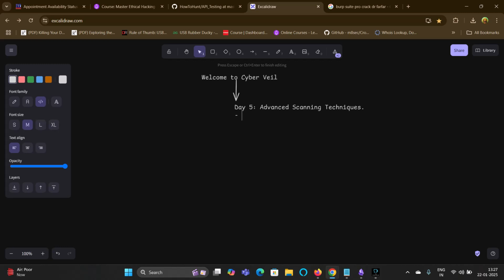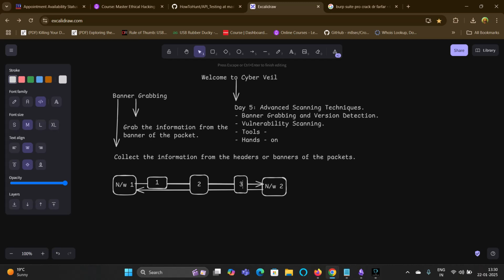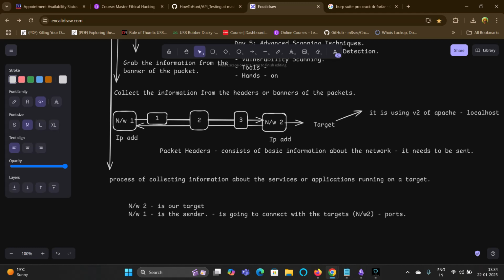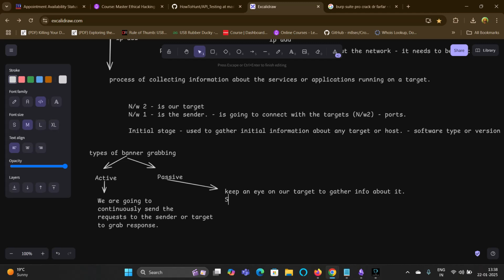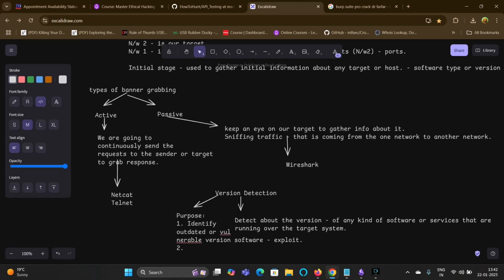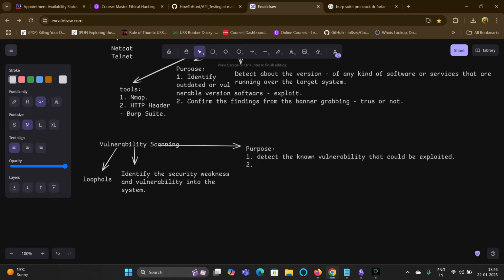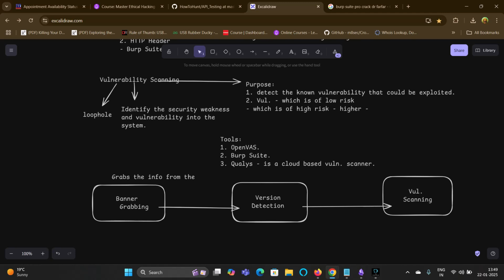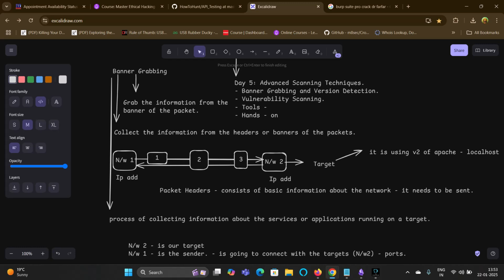Master Advanced Scanning Techniques 🚀| Banner Grabbing, Version Detection & Vulnerability Scanning🛡️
🔥 Dive into Advanced Scanning Techniques in CEH v13!
In this exciting video, we explore the theory behind advanced network scanning techniques used by ethical hackers to uncover potential vulnerabilities. You'll learn about:

Banner Grabbing: Extracting system and application details.
Version Detection: Identifying software versions for deeper analysis.
Vulnerability Scanning: Pinpointing security weaknesses efficiently.
We’ll also discuss the best tools that make these tasks easier and more effective for ethical hackers and cybersecurity enthusiasts. 🚀

Whether you're a beginner or on your journey to becoming a pro in cybersecurity, this video will level up your scanning game!